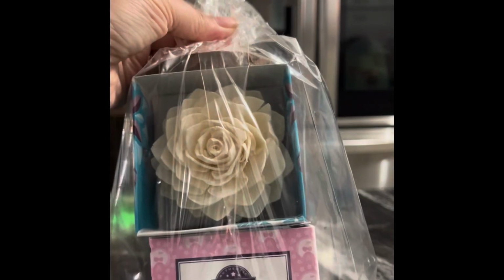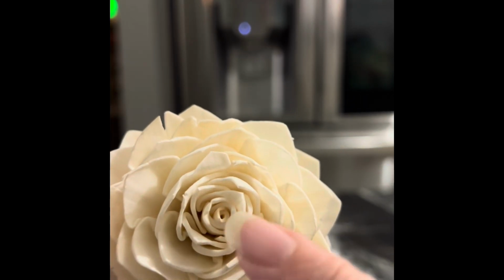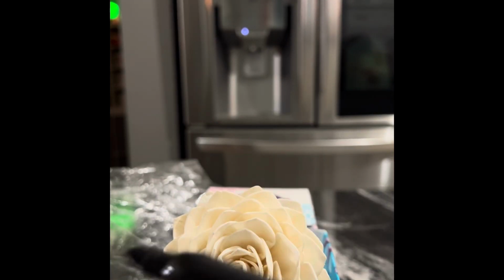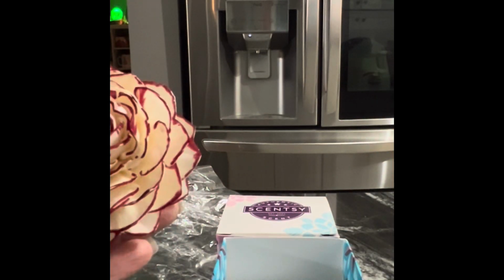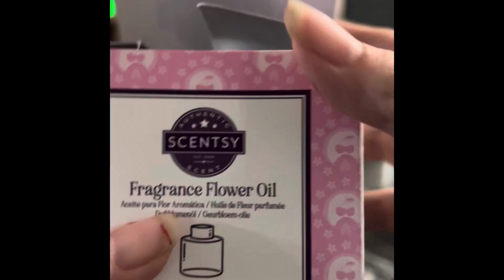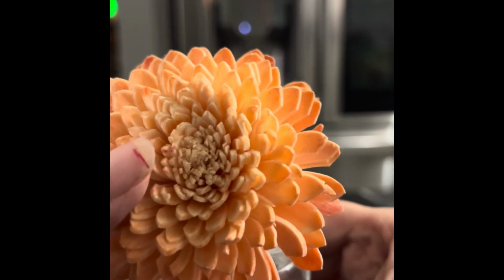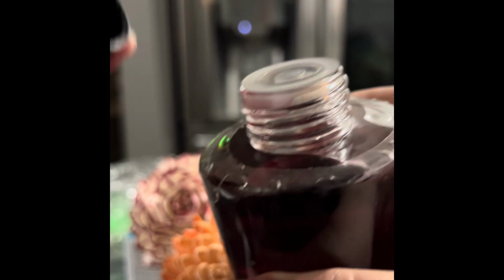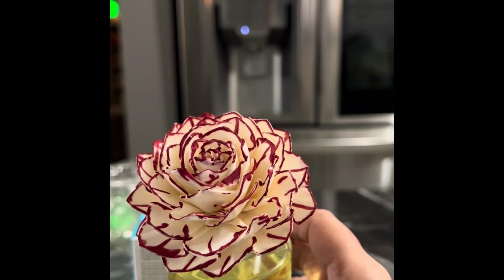Color A Scentsy Fragrance Flower With Me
Just a quick tutorial on how I color my fragrance flowers. Please note* The wood coaster is not typically included when ordering flowers from my website. I like to add them to orders for my clients as an extra little touch.